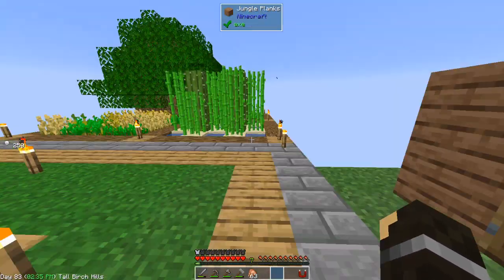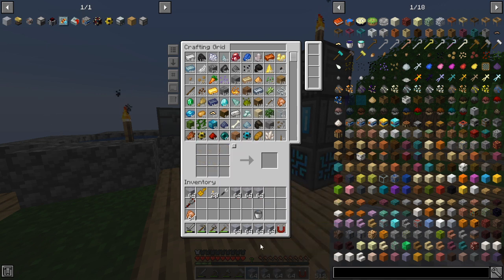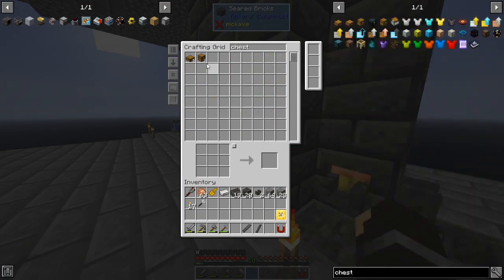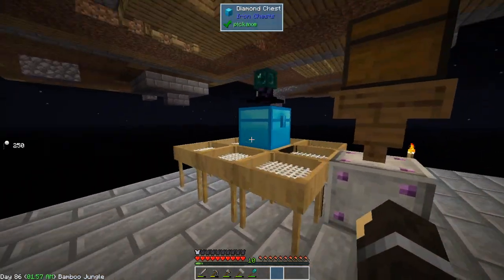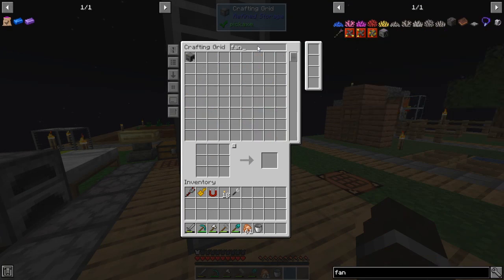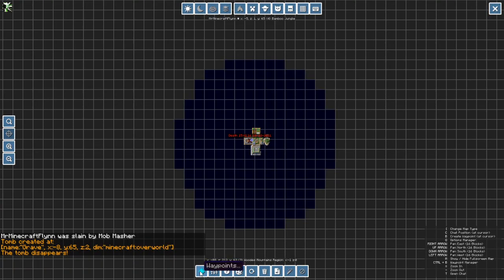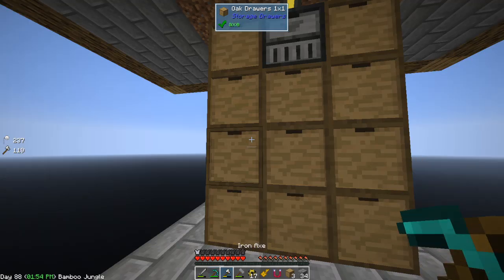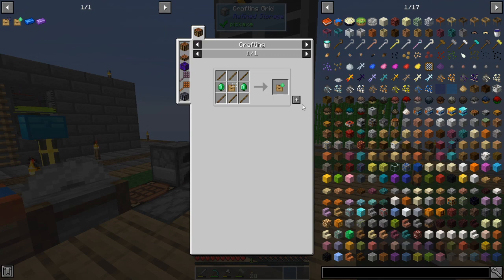SkyFactory One Ep.6